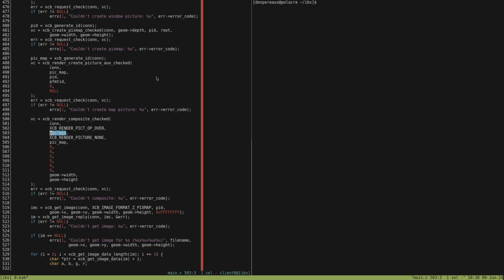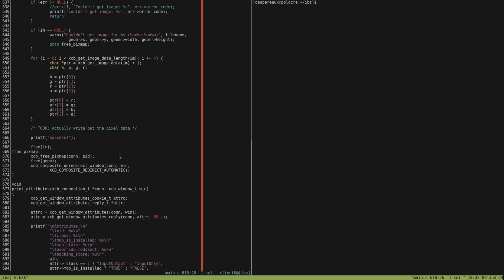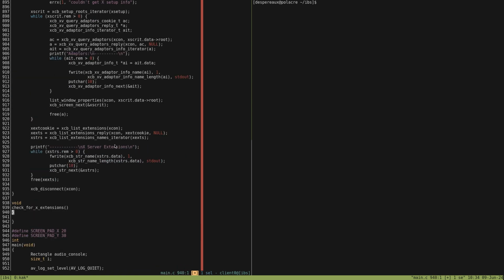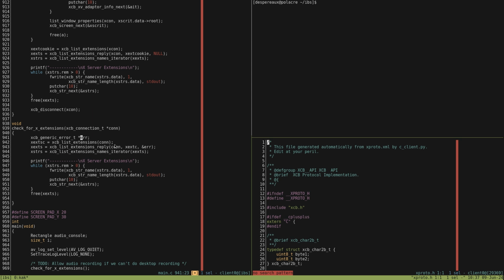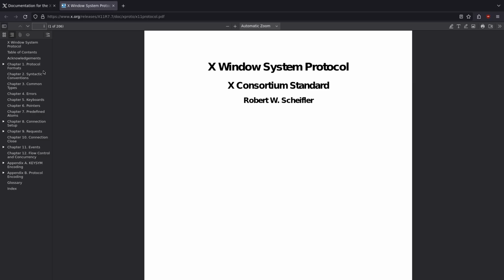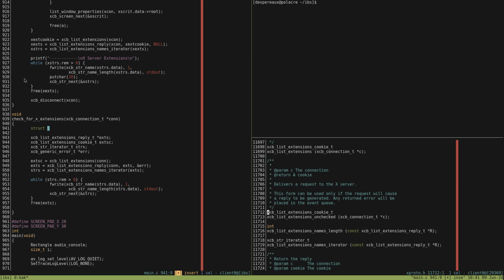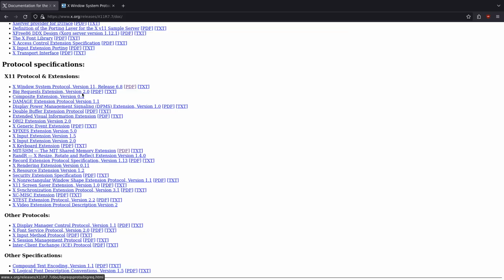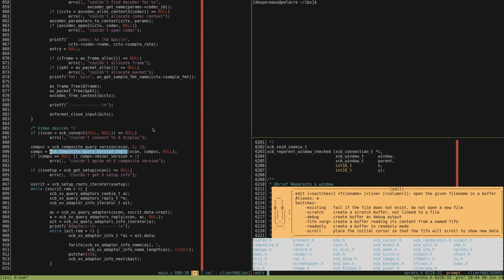18 - Improved Broadcaster Software: Querying for X Extensions (Part 1/10)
Leaving behind our various experiments with X, we move back to actually writing IBS